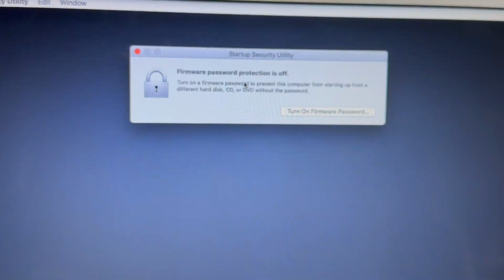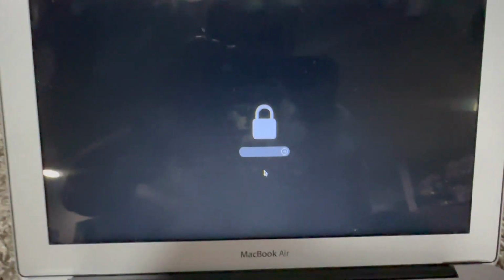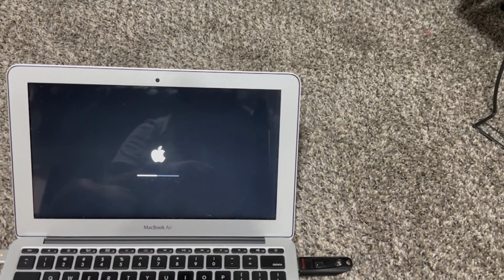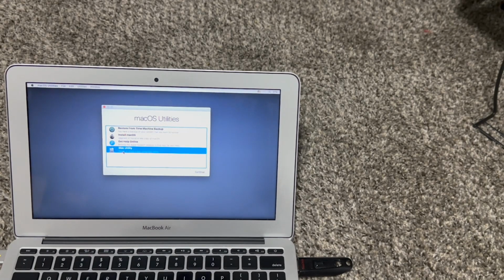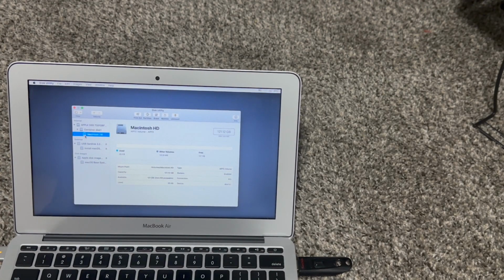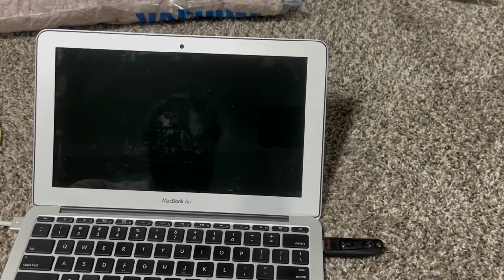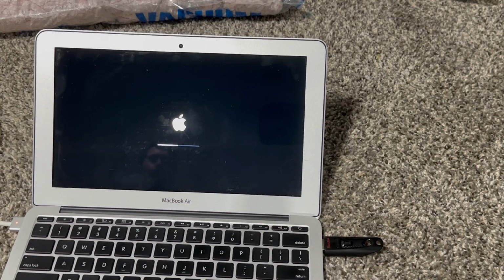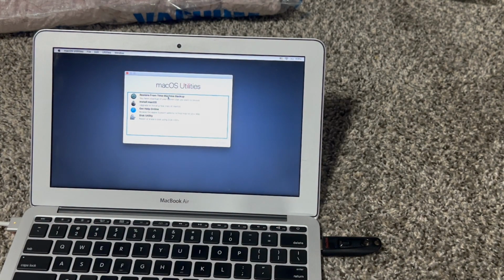Does a firmware password get erased when erasing the hd on a mac?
This is me experimenting to find out if erasing the Hard drive of a macbook without a t2 chip would get rid of the firmware password on it. Long story short it does not and you need to turn off the firmware password in the security startup utility in the recovery menu in order to remove it.
Timeline
00:00 How to set up firmware password
00:48 Showing that the firmware password is on
01:40 Erasing the HD
02:43 Installing os
03:00 Showing the os reinstalled and working
03:33 Firmware password is still on after wipe
03:46 How to remove firmware password